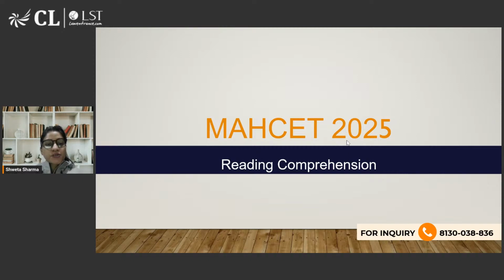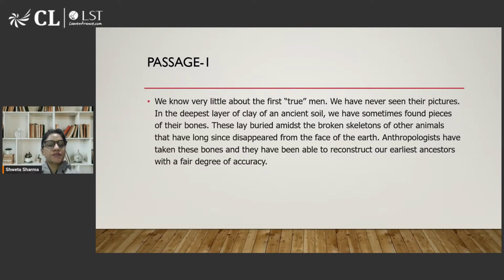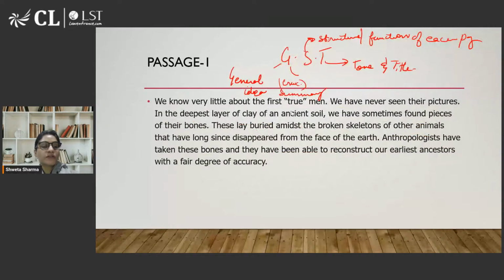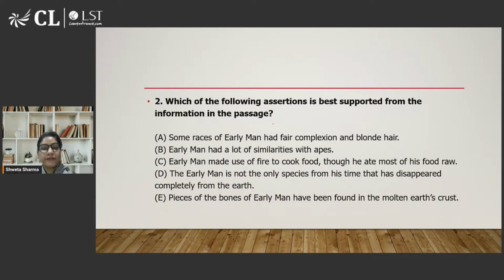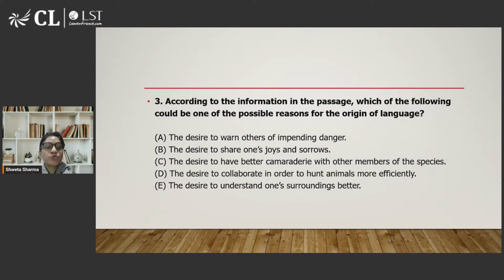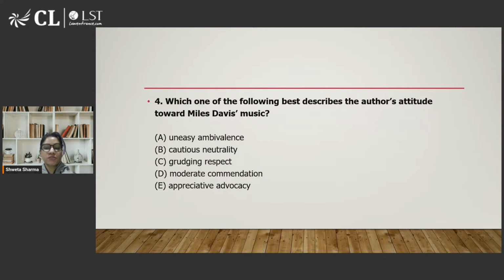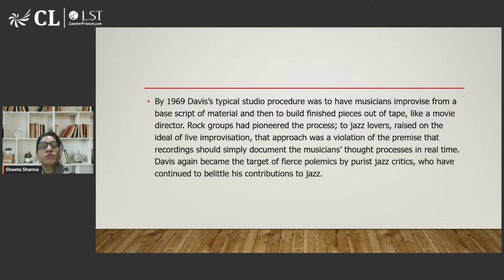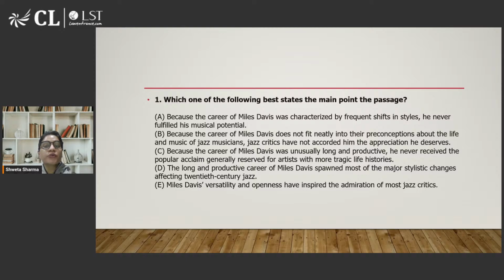MAHCET MBA 2025 Preparation | Revision & Most Expected Questions - 08 | VARC Preparation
High-priority VARC revision for MAH MBA CET 2026 — most expected question types
with a focus on what's actually tested in the CET paper.

What's covered in this session:
– Most expected Vocabulary questions for MAH MBA CET 2026
– Reading Comprehension: speed and accuracy approach for CET RC sets
– Para Jumbles and Verbal Ability — high-scoring question types
– Last-minute exam strategy and attempt sequence for VARC

Ideal for MAH MBA CET 2026 aspirants targeting JBIMS, SIMSREE, KJ Somaiya, and top Maharashtra B-schools.